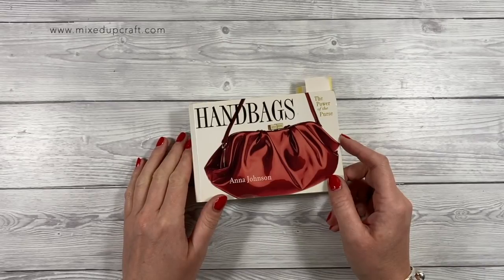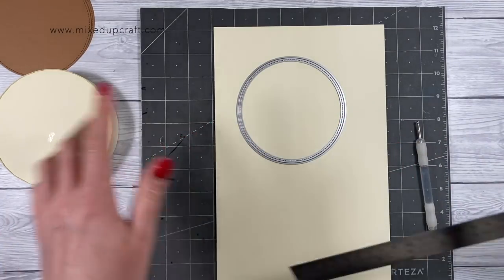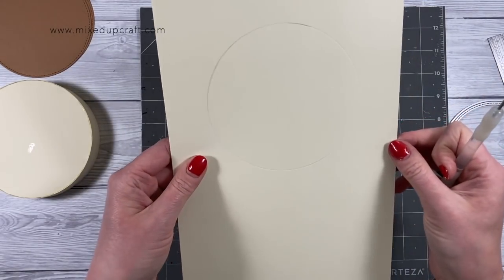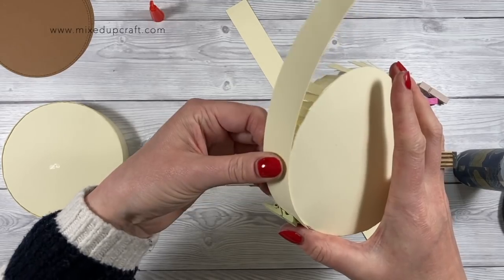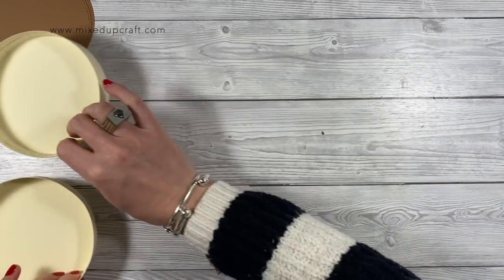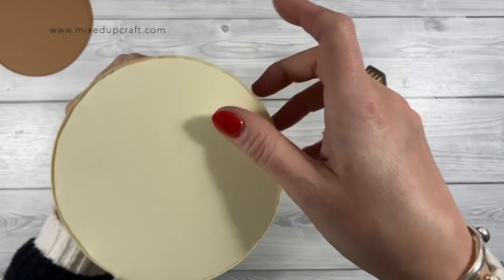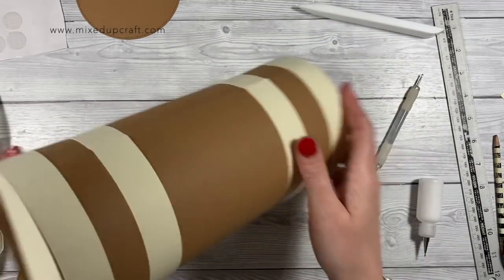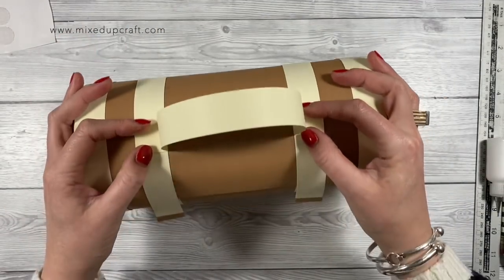#4 Round Barrel Style Gift Bag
Dot & Dab, Hook & Loop pads
I can't find the wooden 'feet' or the embellishment disc's I used.

My Pink & Purple Scoreboard by Hunkydory.

Sam